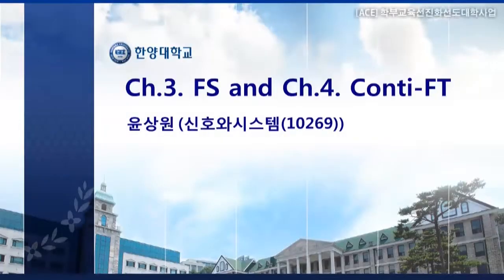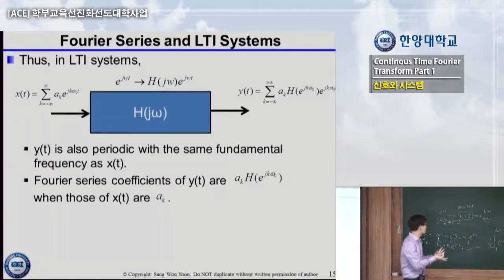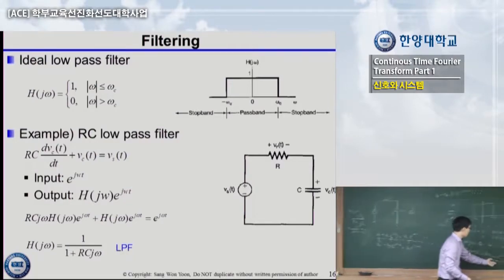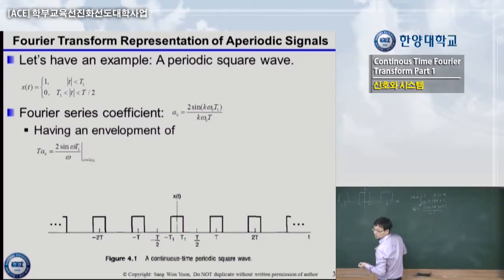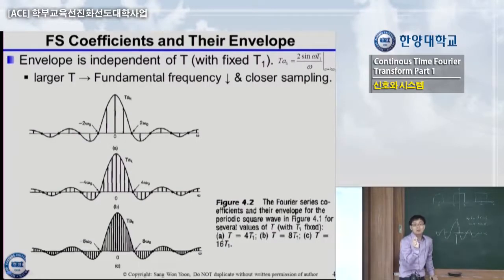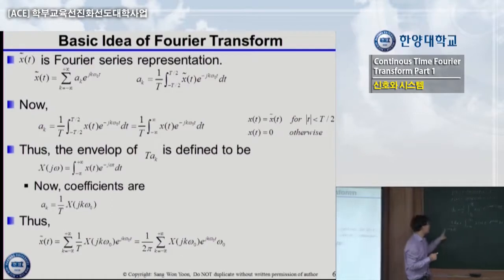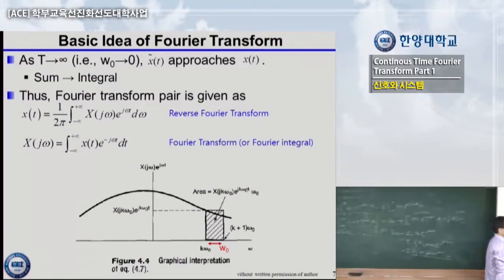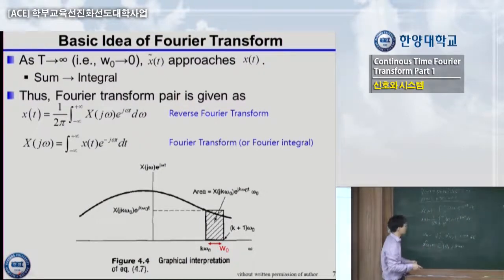11. 신호와시스템 Continous Time Fourier Transform (CTFT) Part 1